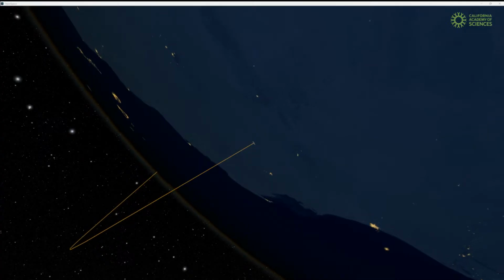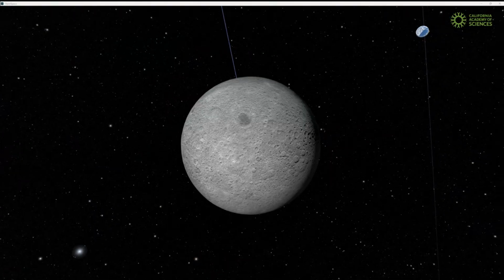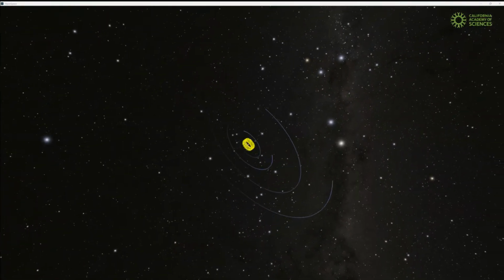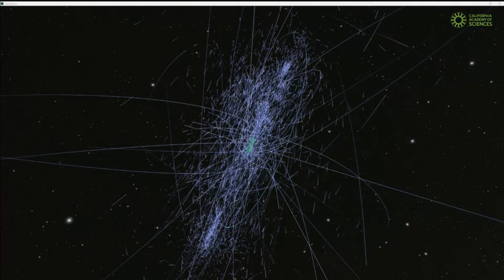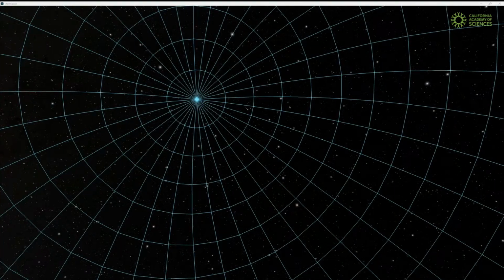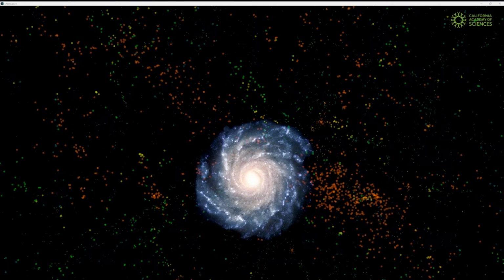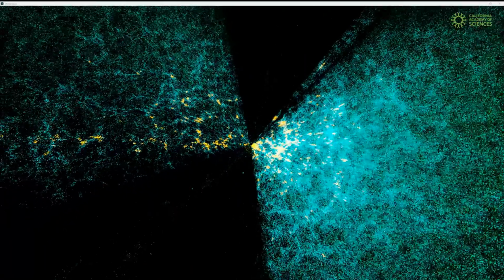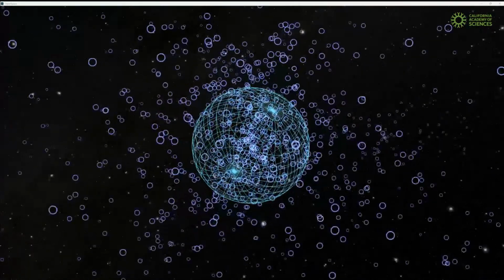Live on September 24: Tour of the Universe